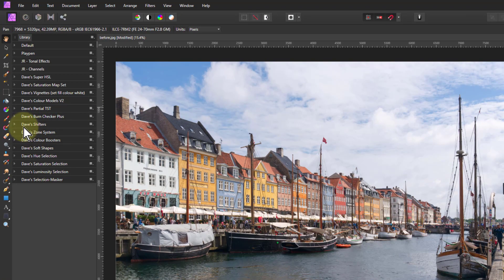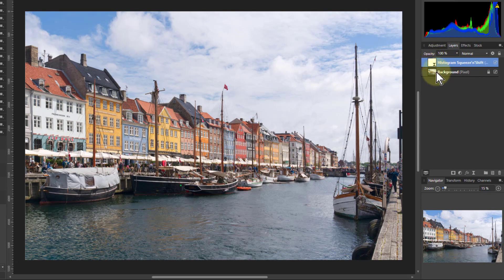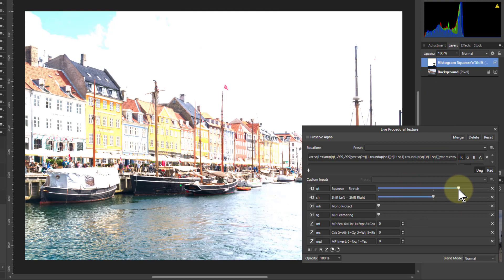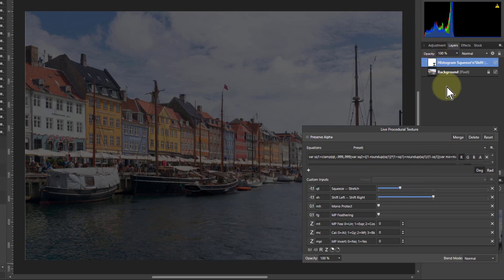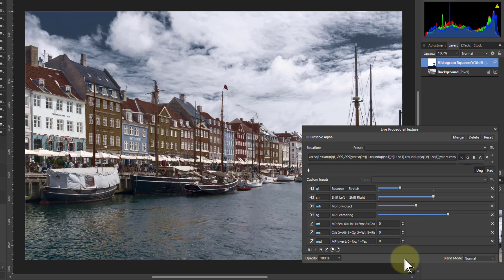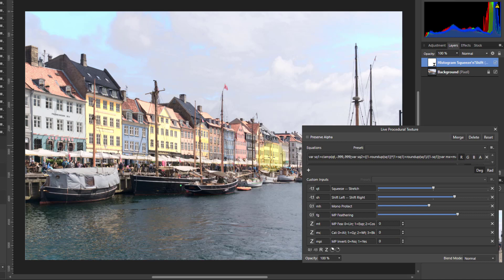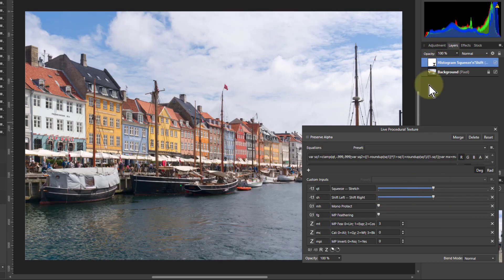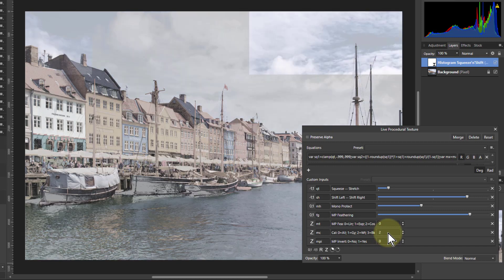Free Macros: Dave's Shifters V2: Histogram Squeeze'n'Shift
Here's a significant rewrite of Dave's Shifters, a set of free macros that includes Histogram Squeeze'n'Shift, RGB Shifter/Mixer, and three variants on 3M shifting, including a Smart system that retains hue by dynamically shifting the middle value.